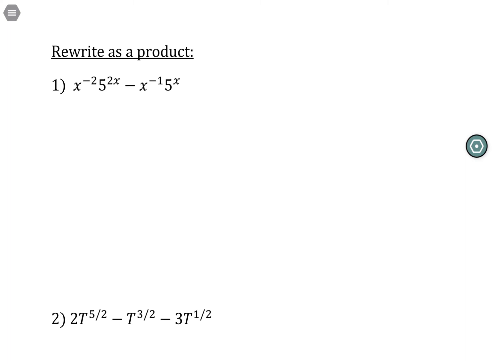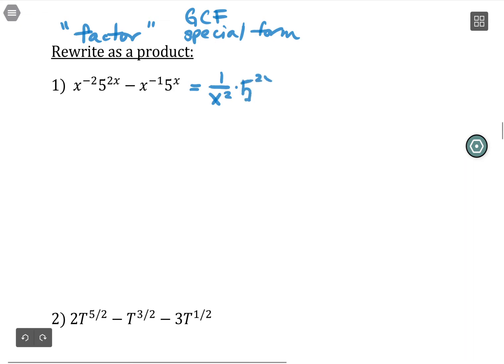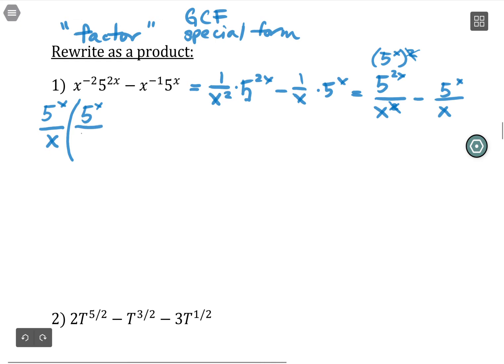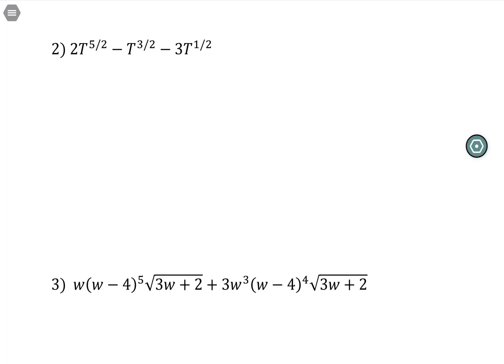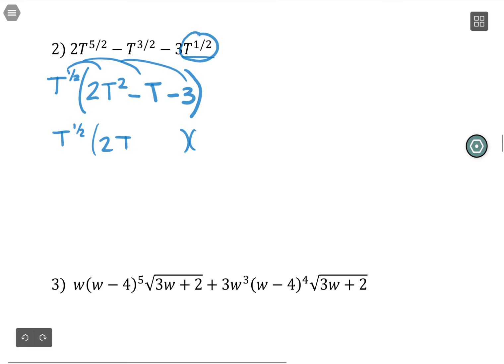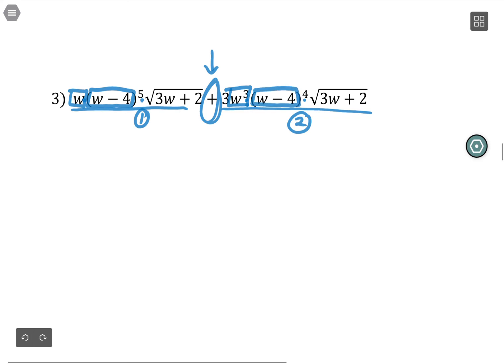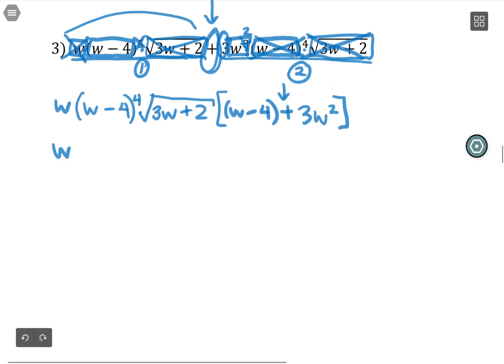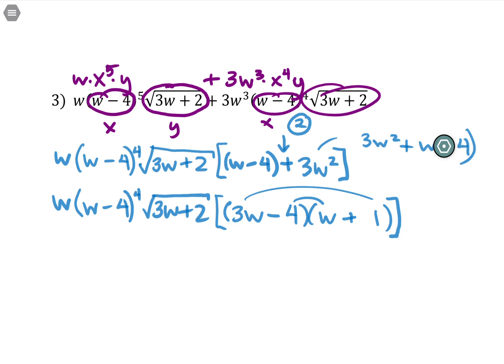M140 2 4 examples rewrite as a product 1 to 3